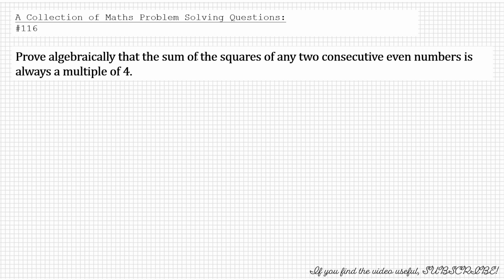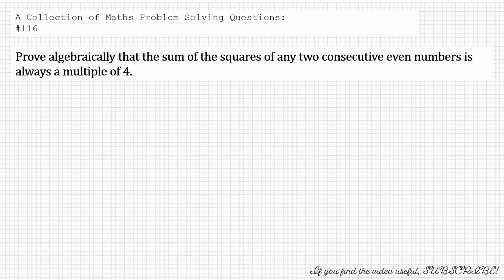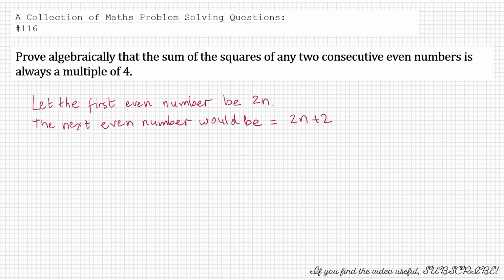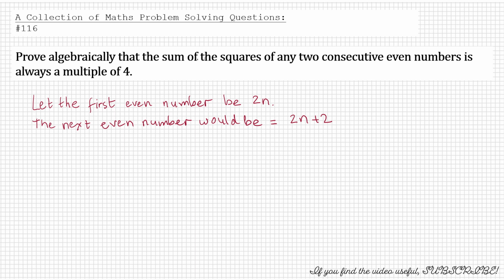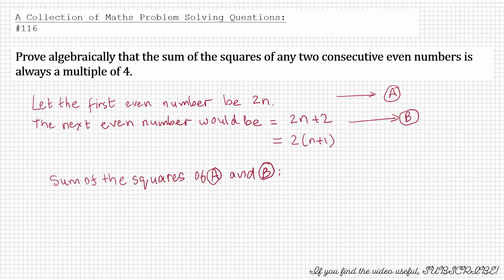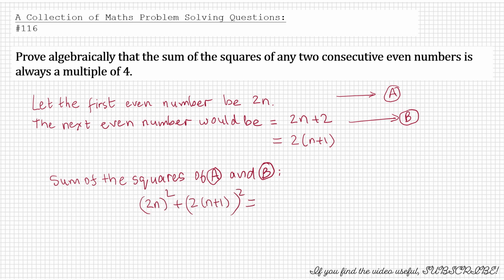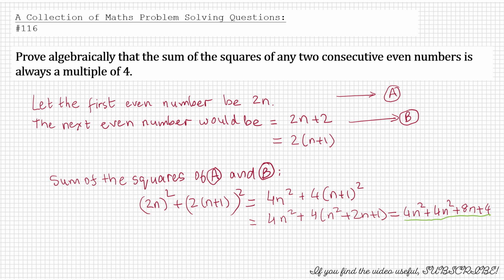A Collection of Maths Problem Solving Questions:#116 (Algebra | Proofs)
Prove algebraically that the sum of the squares of any two consecutive even numbers is always a multiple of 4.